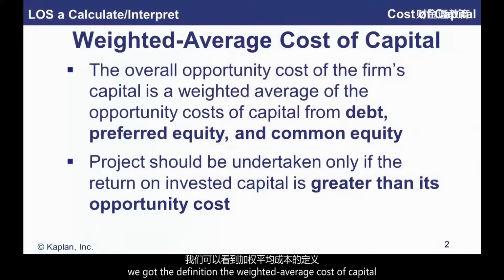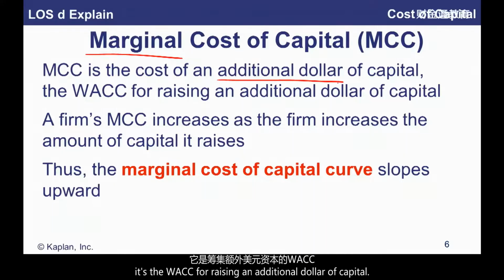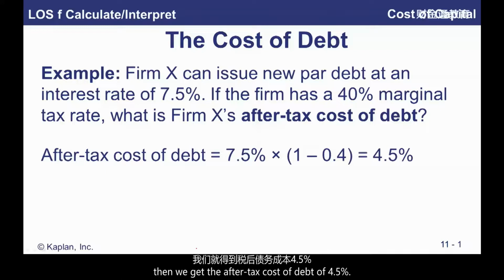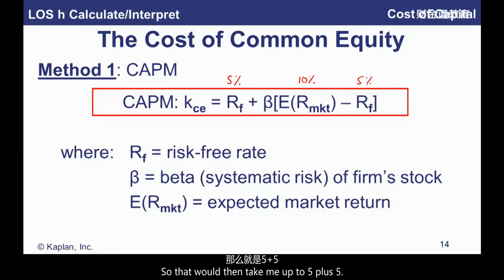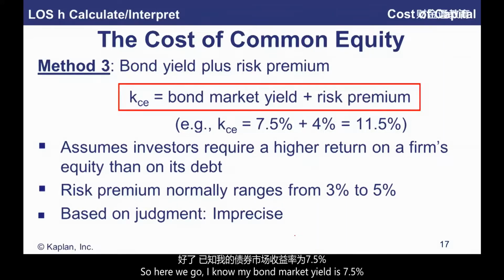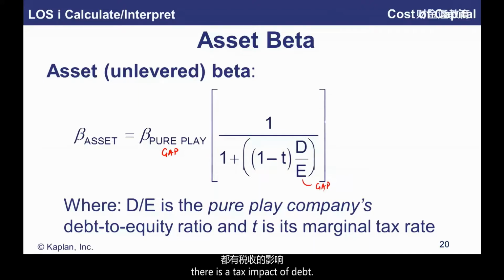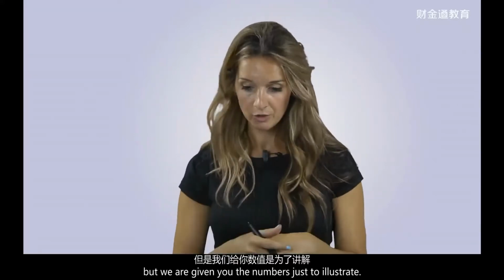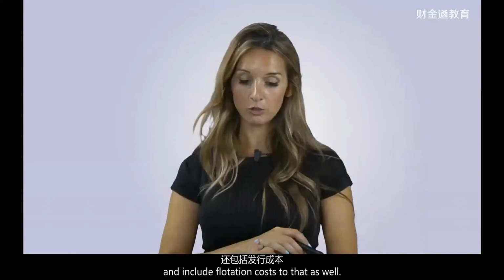47 [CFA 1] Cost of Capital